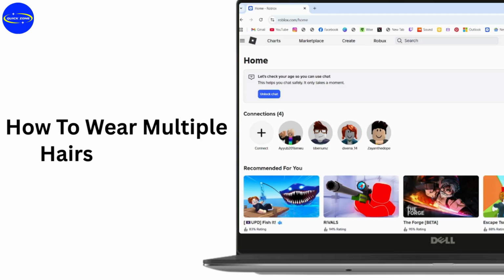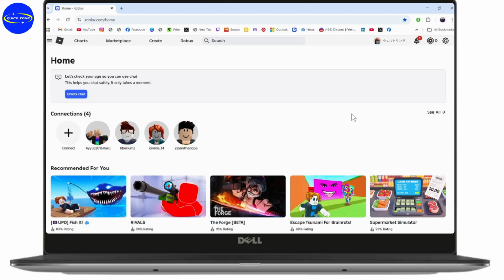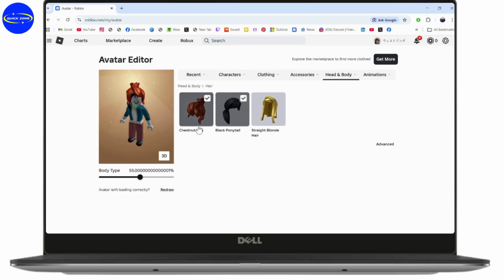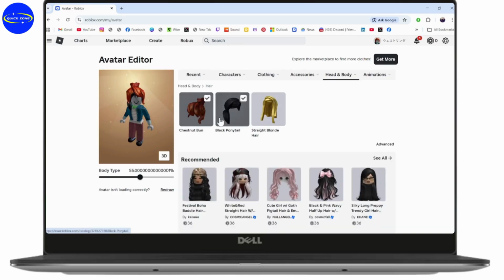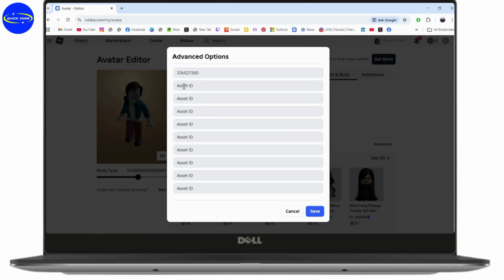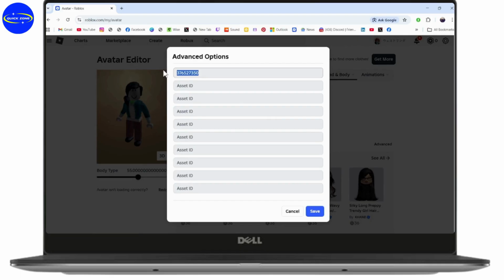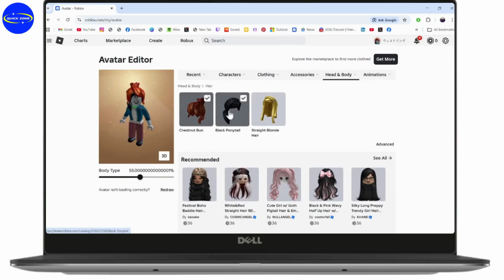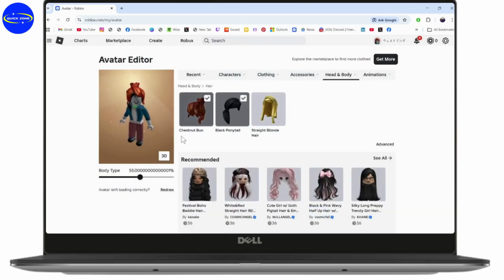How To Wear Multiple Hairs In Roblox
If you want to wear multiple hairs in Roblox, open Roblox on your browser and make sure that you’re logged into your account with a stable internet connection. This is important because once you add multiple hairs using the asset ID in advanced, you can combine different hair styles and keep your avatar looking the way you want with more than one hair at the same time. Go to the three horizontal lines, tap avatar, then head and body, and open hair. Select one hair first, then go to advance in the bottom right and copy the asset ID. Go back, select another hair, open advance again, paste the asset ID you copied, and save. You can use the free spaces to add more hairs by repeating the same asset ID step and saving again.

00:00 Introduction
00:10 wear multiple hairs in Roblox

wear multiple hairs roblox, roblox multiple hairs, multiple hairs roblox, multiple hair roblox, wear multiple roblox hair, how to wear more than one hair on roblox